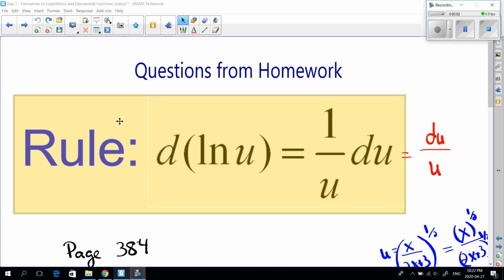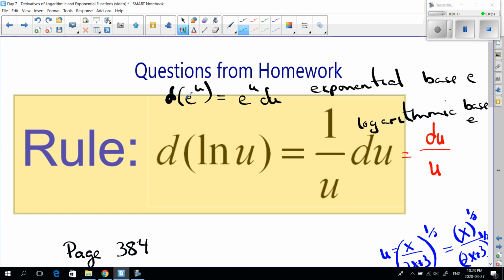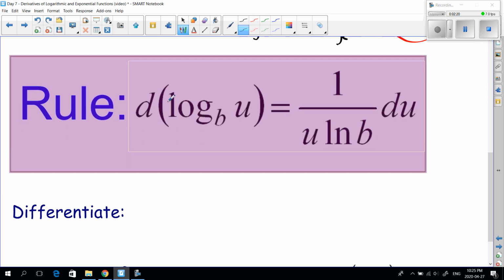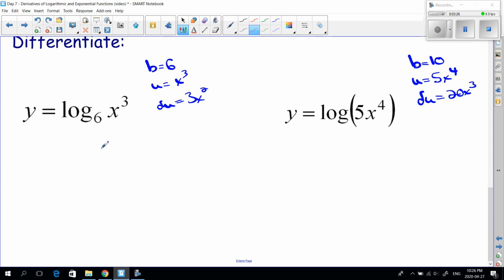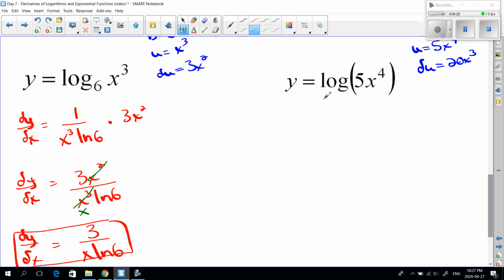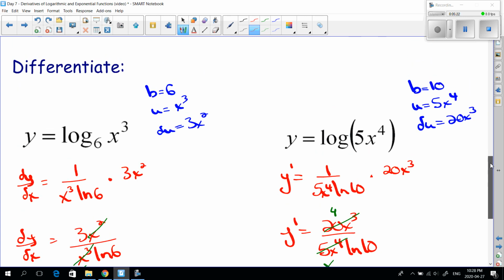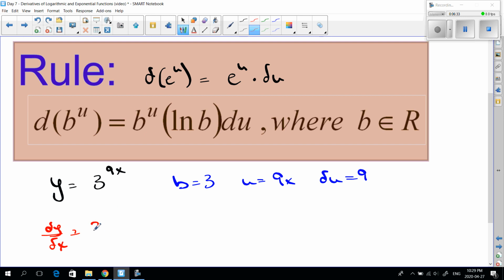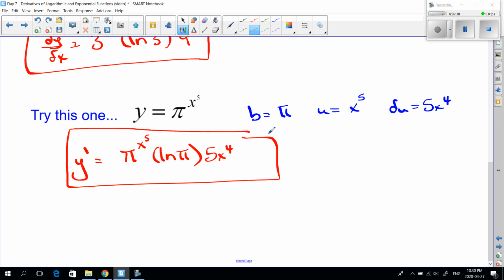Derivatives of Logarithmic and Exponential Functions